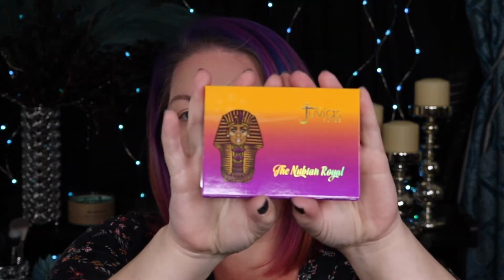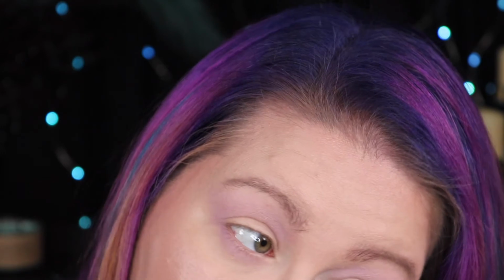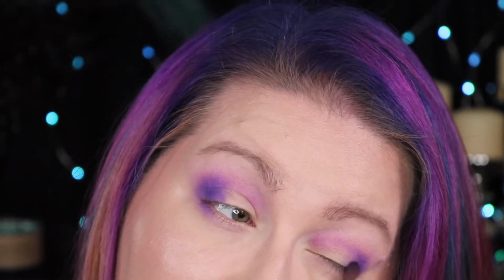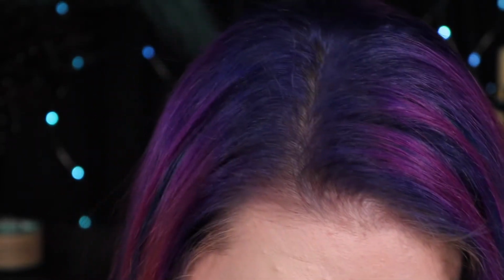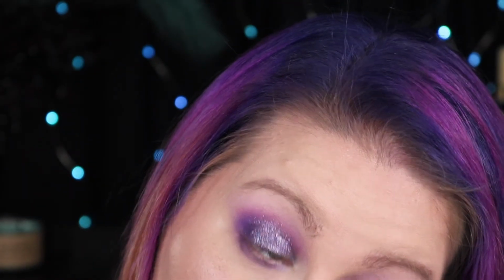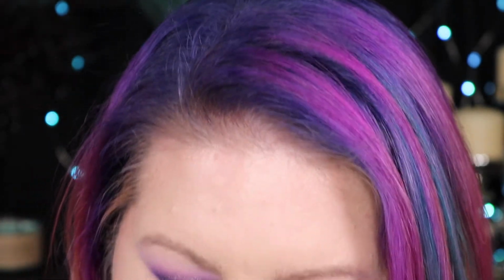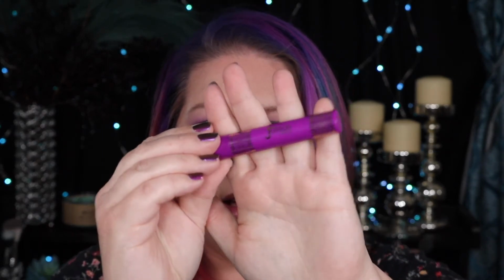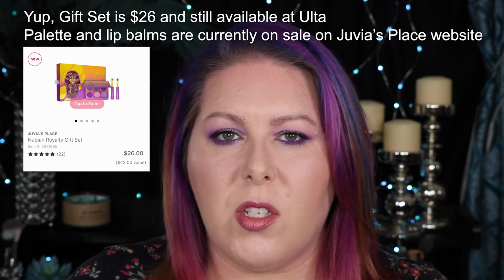Trying out The Nubian Royal Palette from Juvia's Place || BrainGeek on Beauty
I finally got around to trying out The Nubian Royal Palette from Juvia's Place and created a very purple eye look with all 6 shades in the palette. If there are any products you’d like to see me review or do tutorials with or if there are any other types of beauty content you’d like to see, leave me a comment!

Juvia's Place Nubian Royal Gift Set (includes the palette and 2 lip balms)
Colourpop Cosmetics Piggy Bank Creme Gel Liner (currently sold out as individual liner but available in the new vault)

No money was made in the making of this video.
I’m sure it's pretty obvious, but this is not a sponsored video. I have almost no subscribers, so no one’s sending me free stuff. I paid for all these products myself and will always give my 100% honest opinions about products I review (and probably everything else, ‘cause I’m blunt AF).